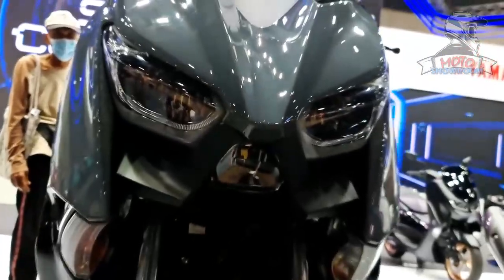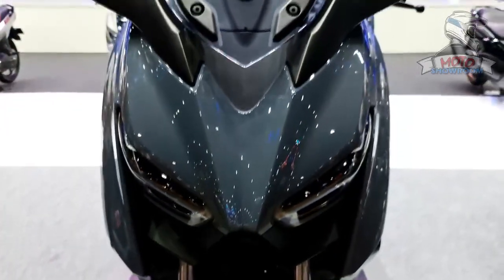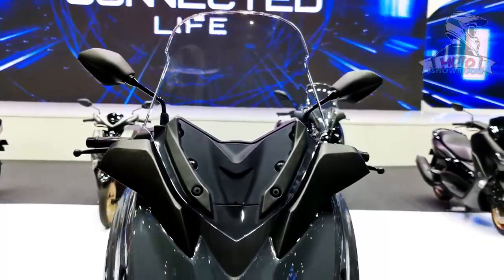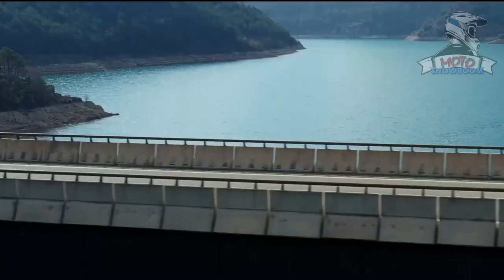YAMAHA XMAX 300 TECH MAX :: Maxi-Scooter Designed to the MAX | X-MAX 300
✌  As one of the main possibilities to move the Scooter category, the new Yamaha X MAX 300 2022 is by now a success in Europe.   In addition to its modern and beautiful looks, the bike has features that sigh economy.
The launching of the New Yamaha X MAX 300 2021 would bring more gas to the Scooter category, which sometimes becomes overlooked near the sturdy, high-displacement models.

IMPORTANT:
This video is purely a fan-made and were put together for everyone to enjoy the music and video, if you (owners) want to remove this video, please CONTACT US DIRECTLY before doing anything. We will respectfully remove it.